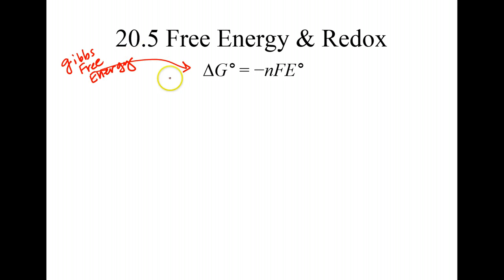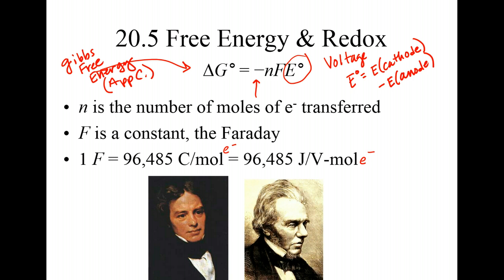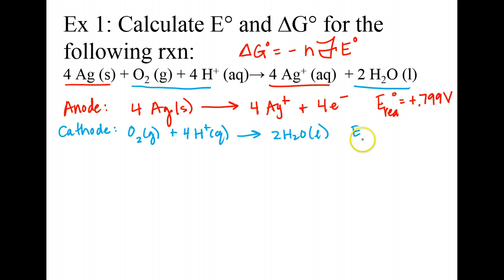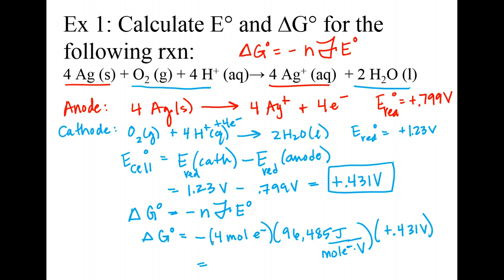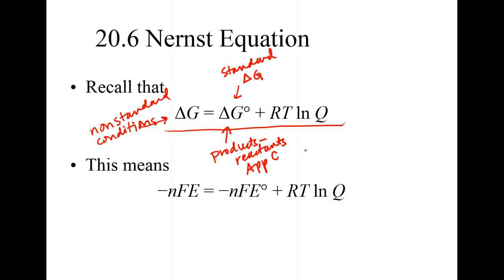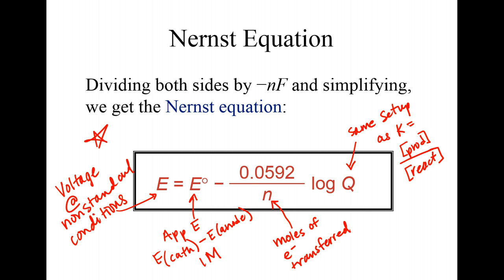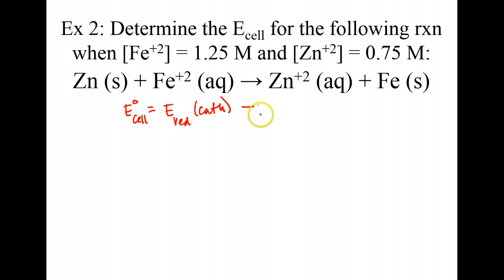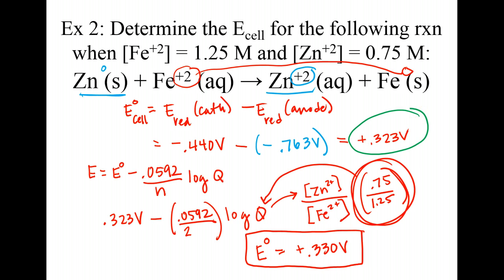CIS Notes 20.5-20.6